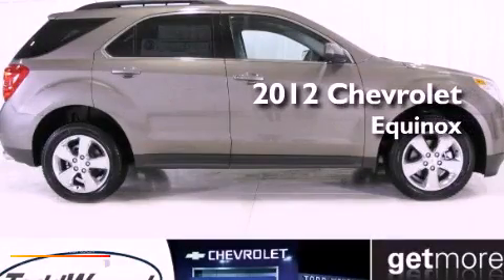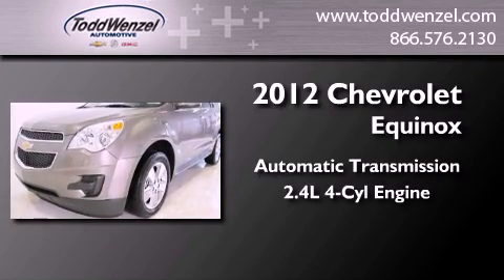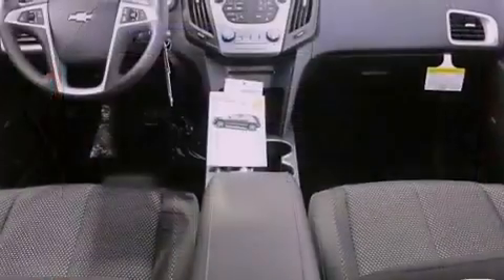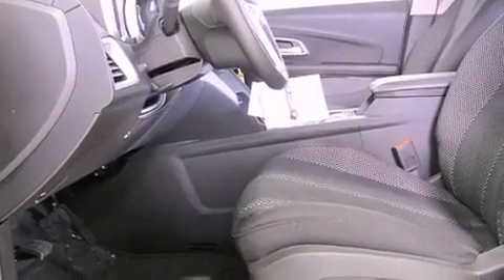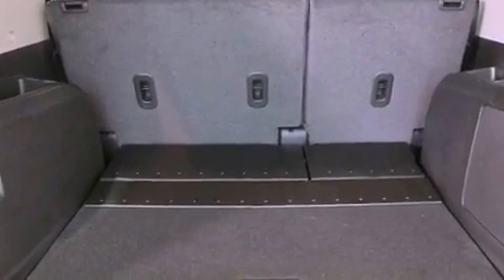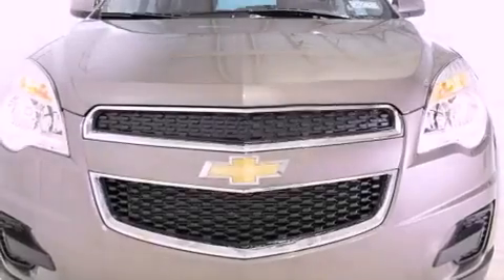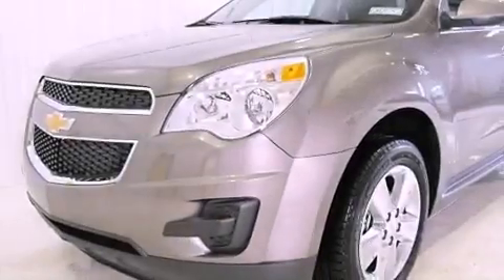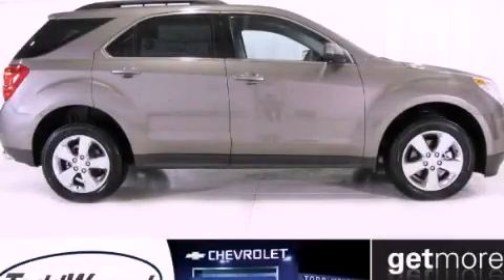2012 Chevrolet Equinox Gran Rapid MIssissippi 49426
Year : 2012
 Make : Chevrolet
 Model : Equinox
 Engine : 2.4L DOHC 4-cylinder SIDI (Spark Ignition Direct Injection)
 Trans . : Automatic
 Exterior : Other
 Miles : 10
 Interior : Black